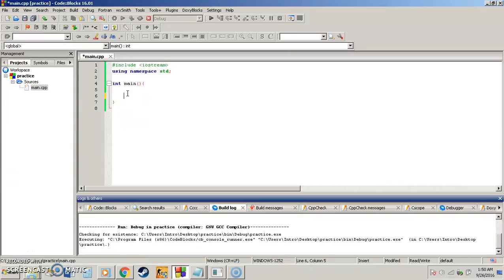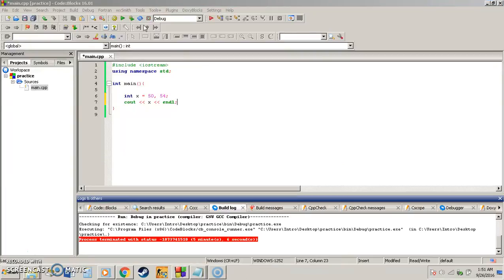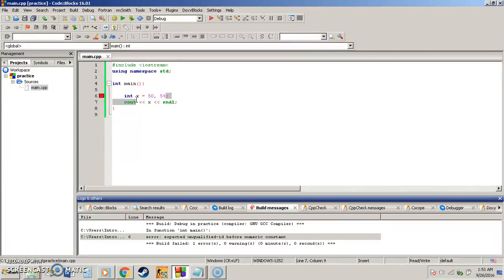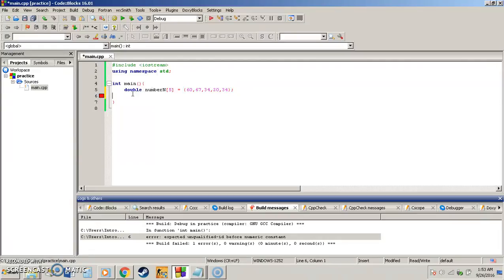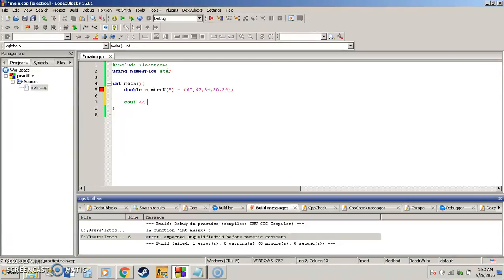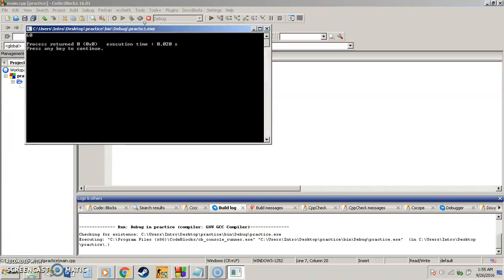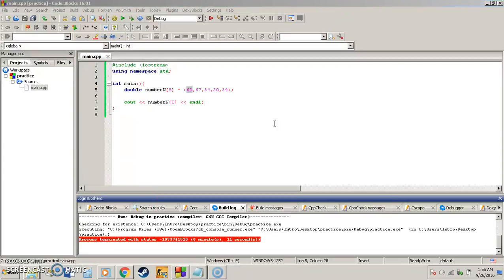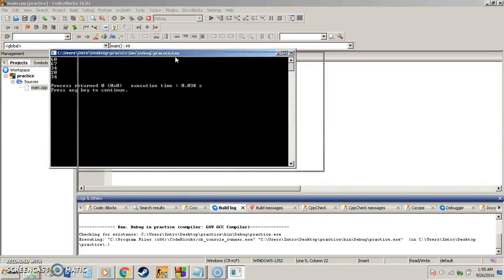C++ Tutorial - Arrays ( Tutorial 7)